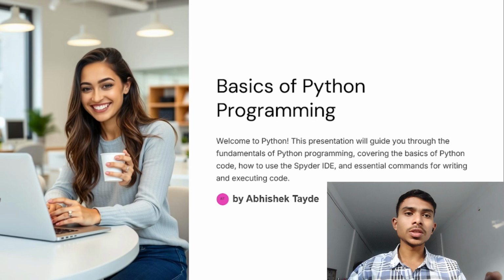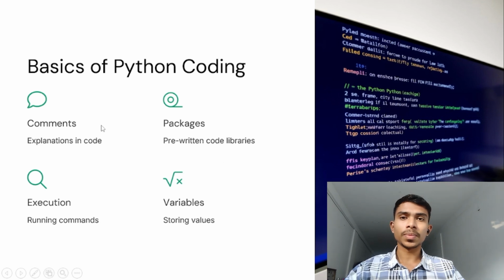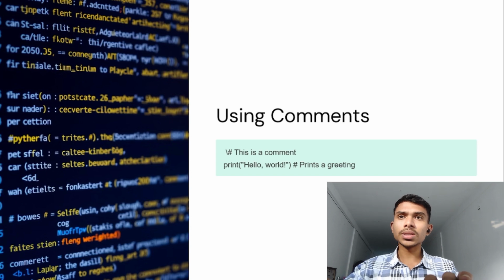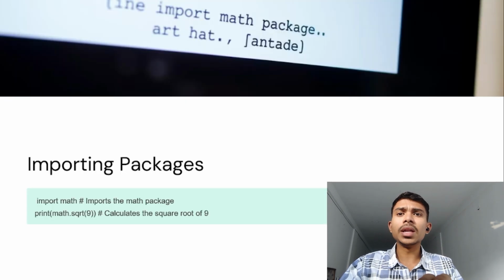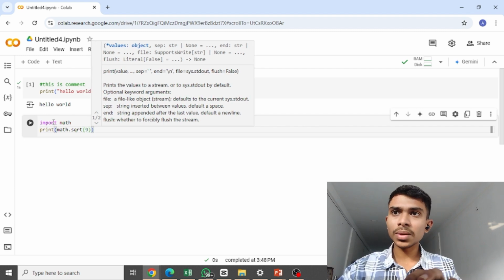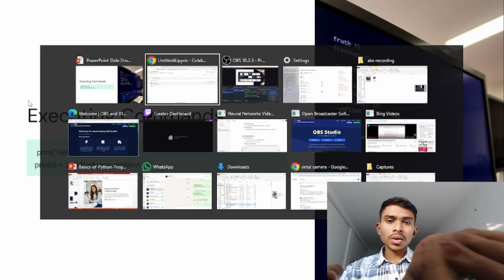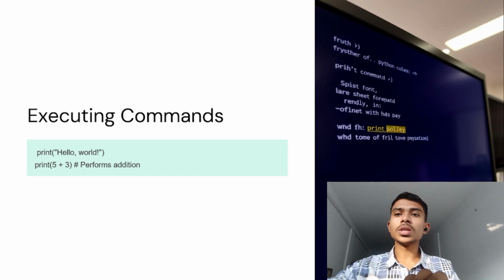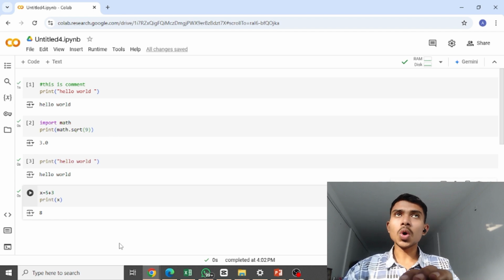Basics of Coding || Basics Of Python || Day 01